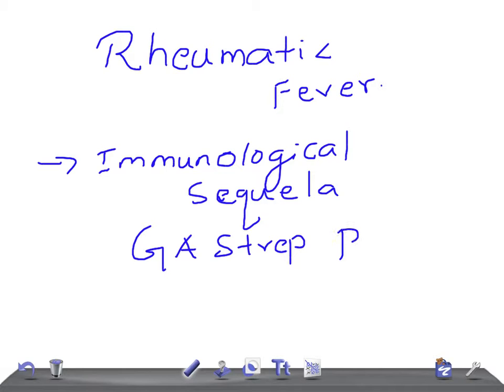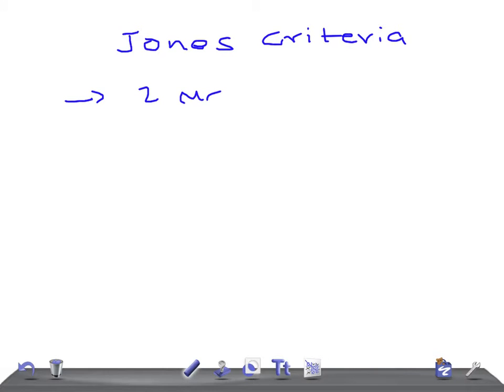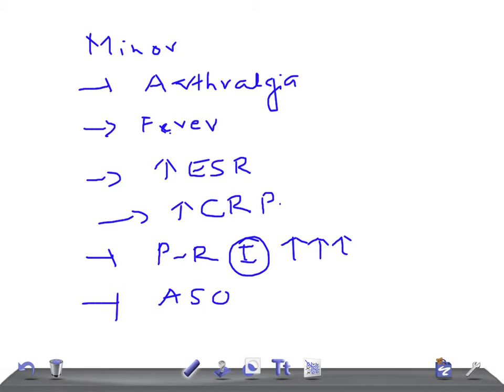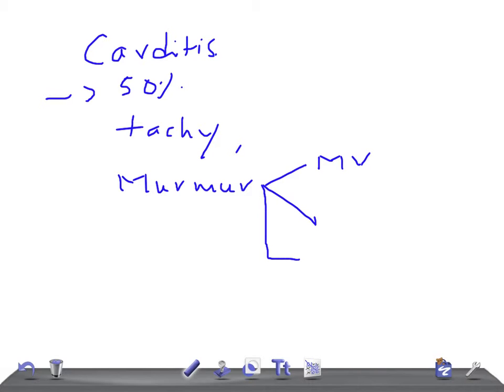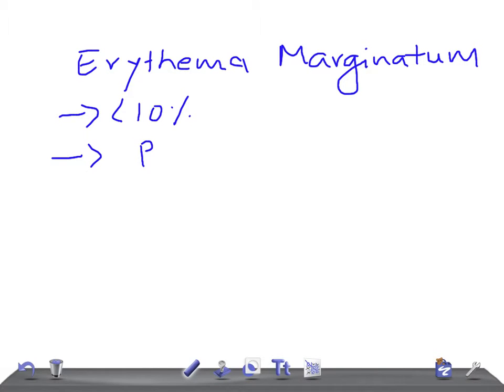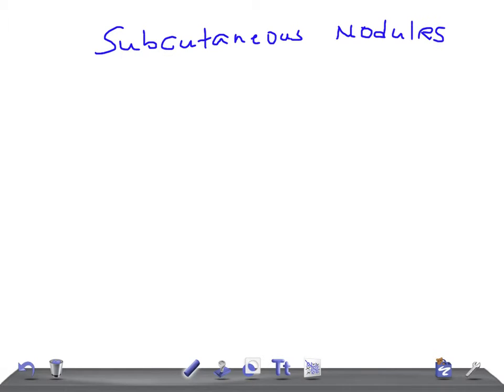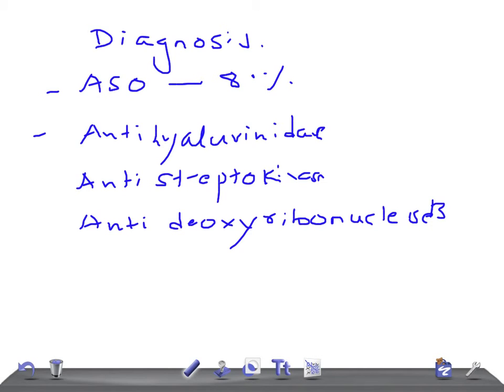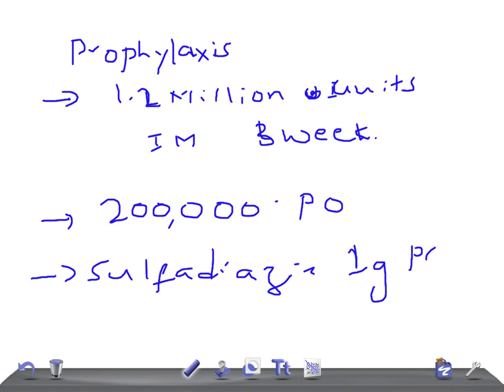Medical Video Lecture: Acute Rheumatic Fever